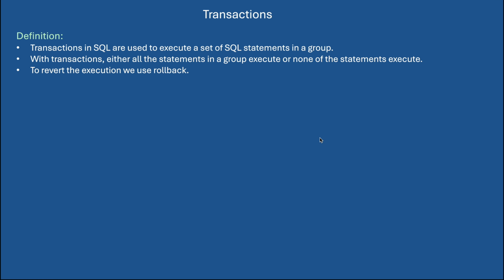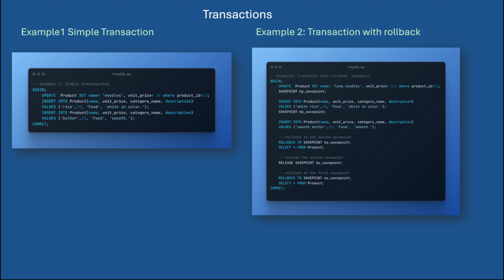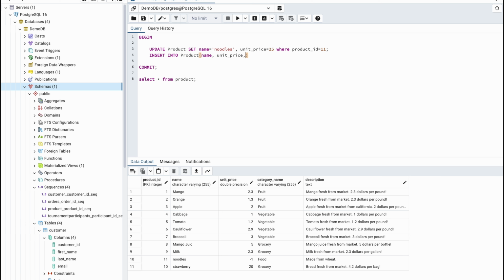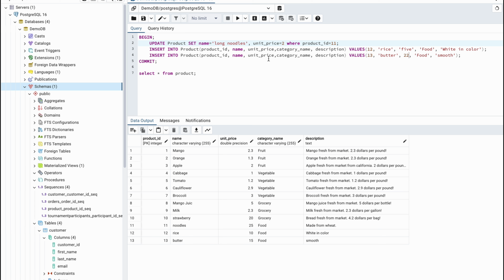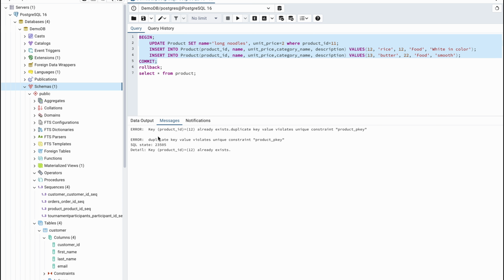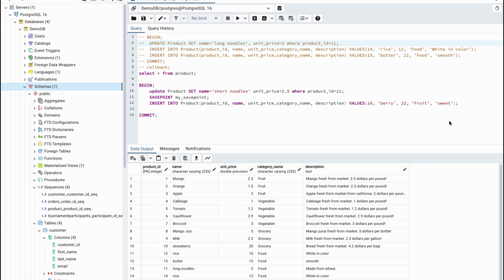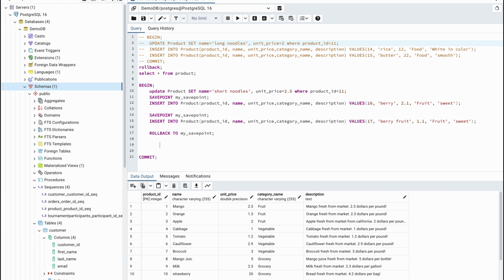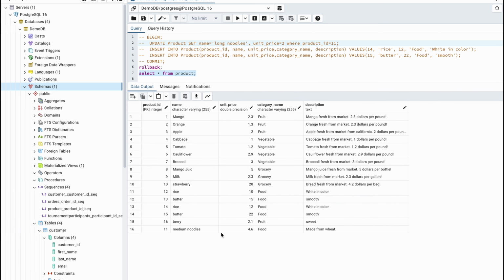Top 12 Advance Concept In SQL With Code Link | Transaction | Series 10/12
This video explains transaction in the series on the Top 12 Advanced Concepts in SQL (Structured Query Language), complete with code links. If you're looking to master advanced SQL queries and build confidence in your skills for 2024 and 2025, this video is perfect for you. The concepts covered in this series are applicable to PostgreSQL, MySQL, SQL Server, and other database systems.